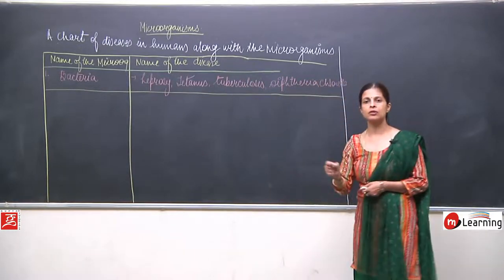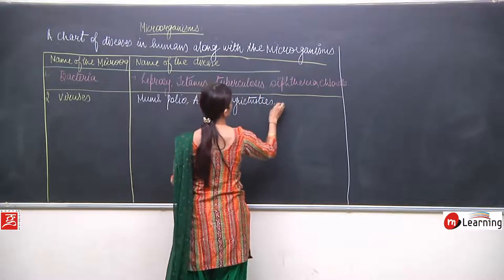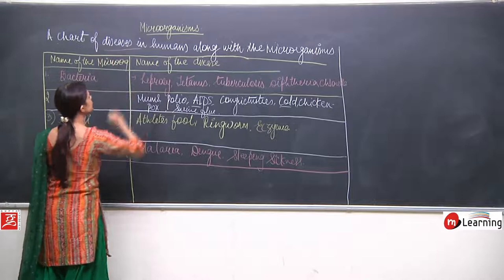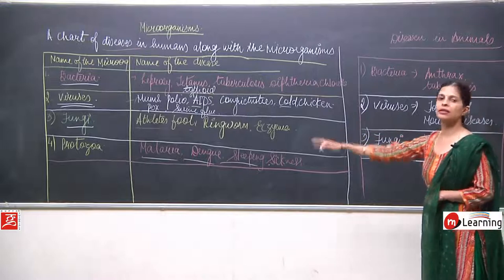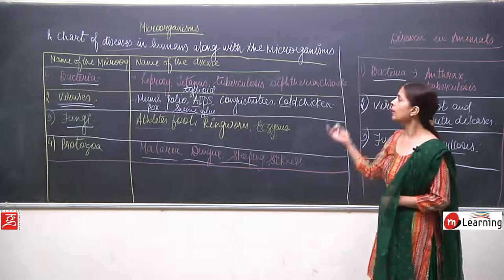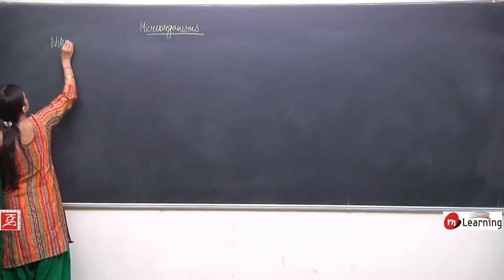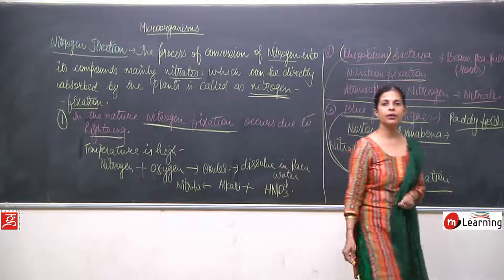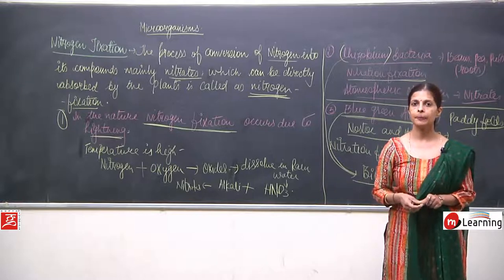Microorganisms: Friends and Foe - Class 8th Science - 13/20